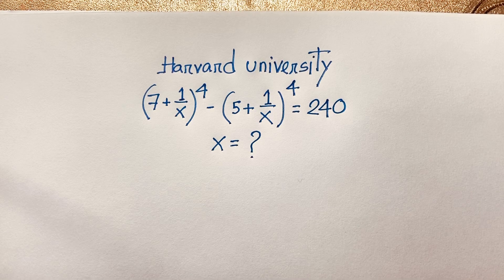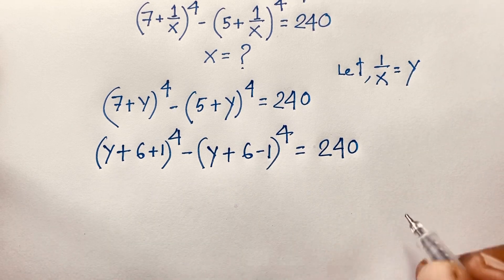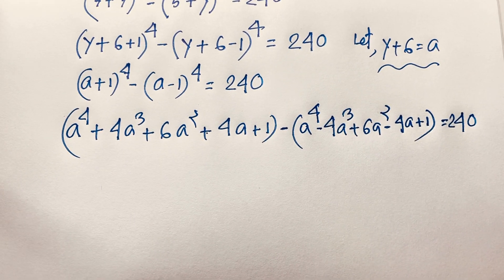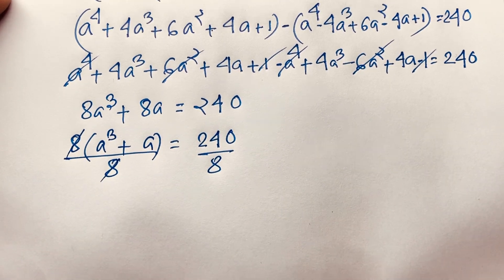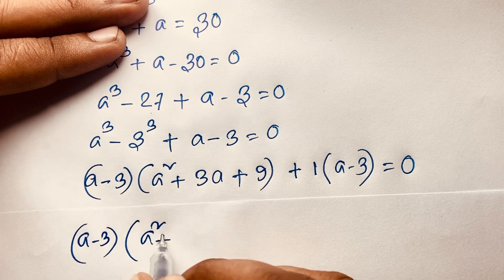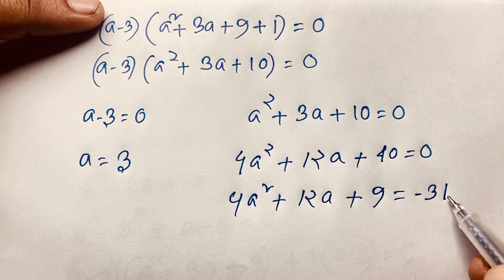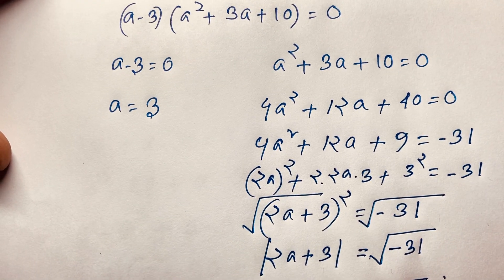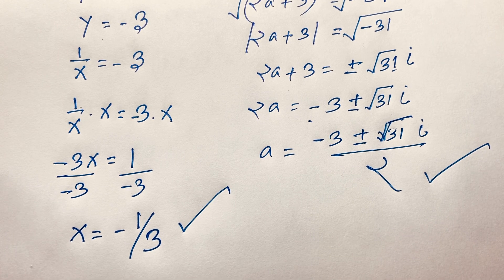Harvard University Admission interviews maths tricks | Can You Pass?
A tricky Harvard elementary school maths question. Find The value of X?